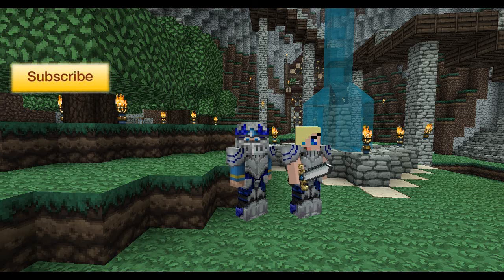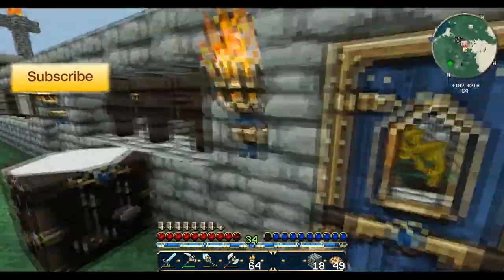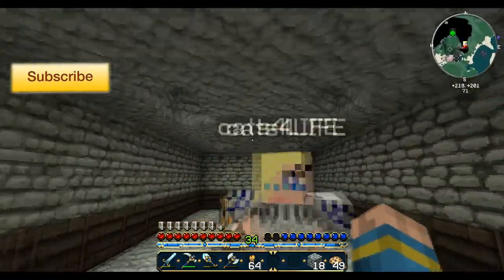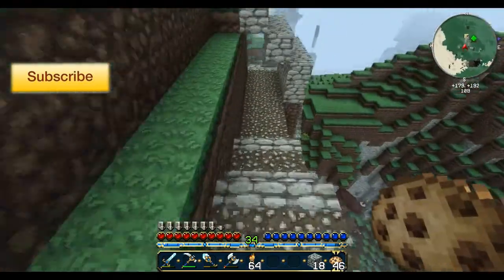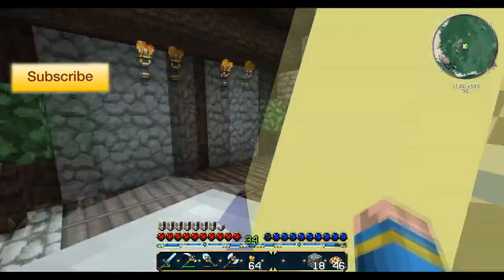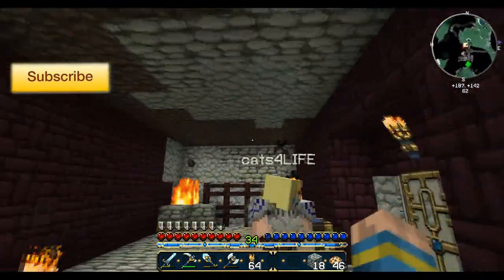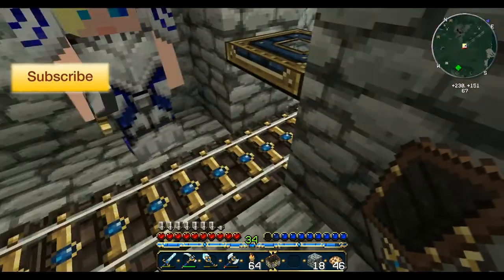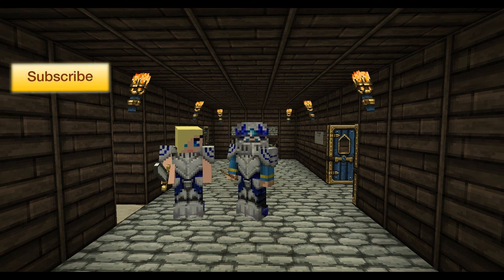Let's Play with cats4LIFE / Episode #1 / Showaround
Hey'o Minecrafter's, Thought i'd start a lets play series with my sister.
Hope your guys in enjoy! :D

Episode 2 out soon!